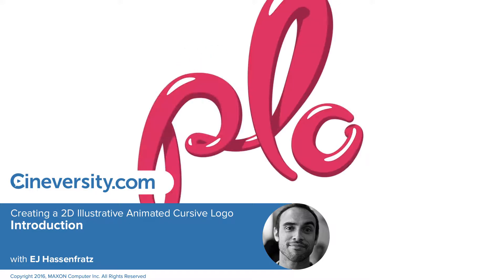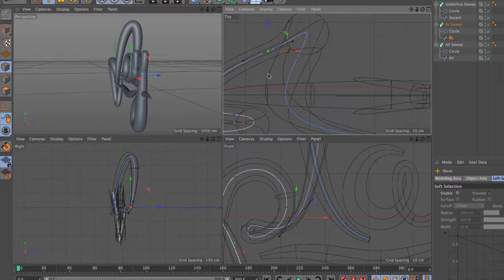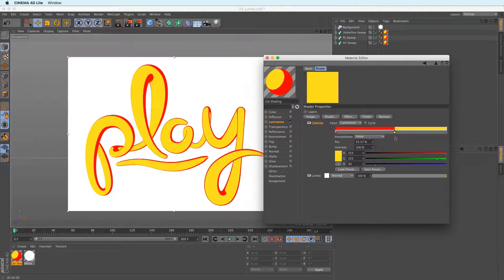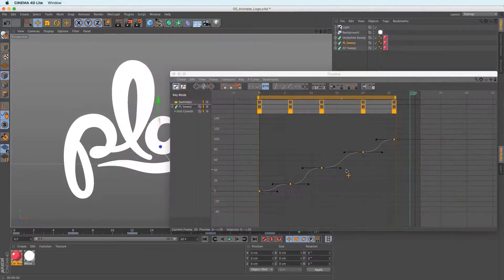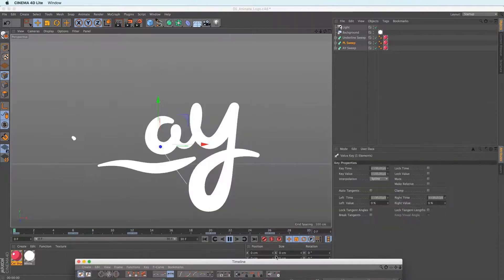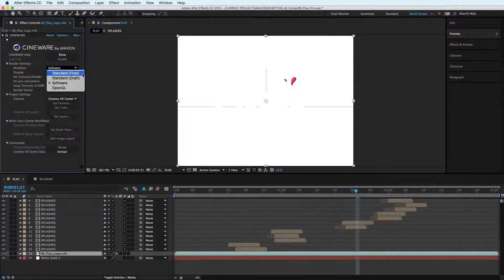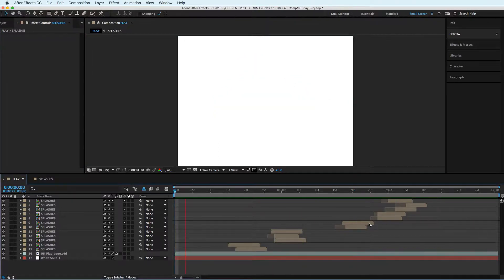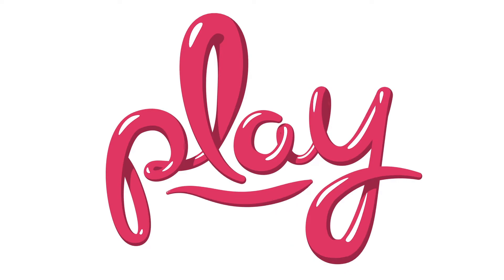Creating a 3D Illustrative Animated Cursive Logo in Cinema 4D Lite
Learn how to create an animated cursive logo using Cinema 4D Lite in After Effects.